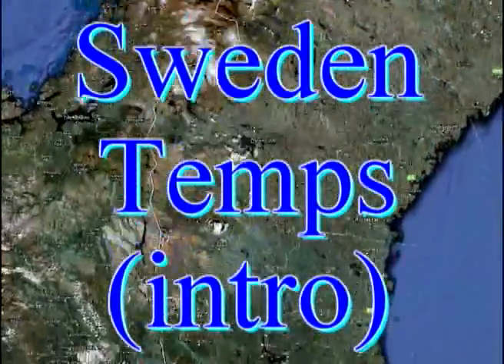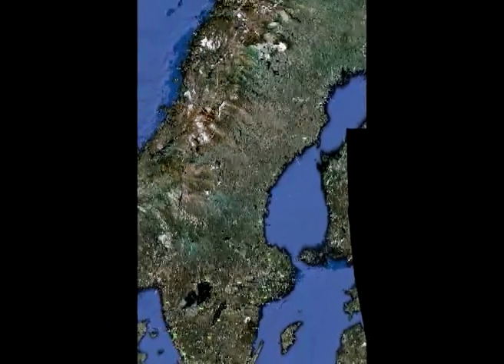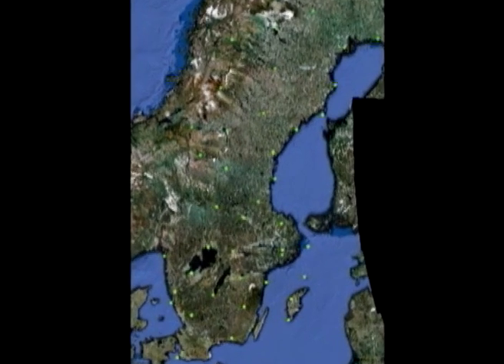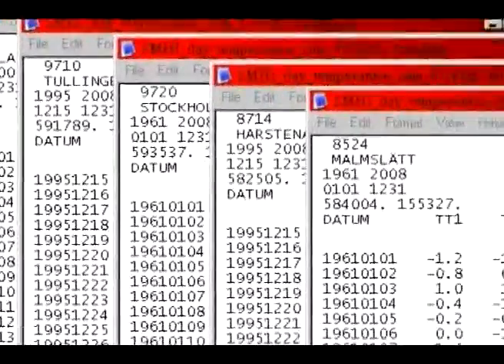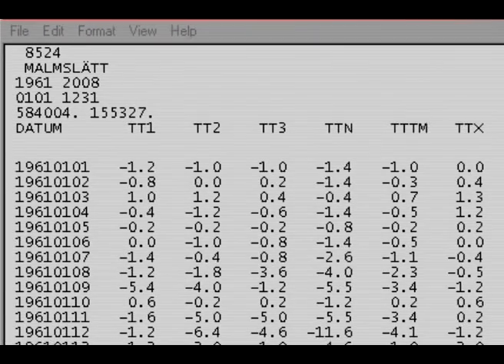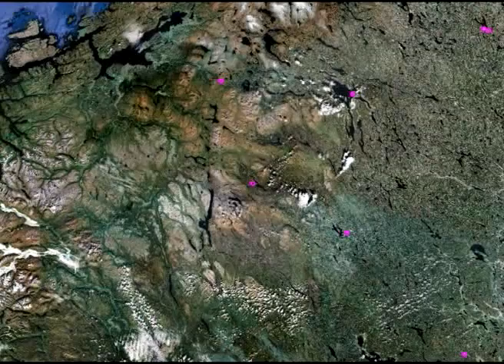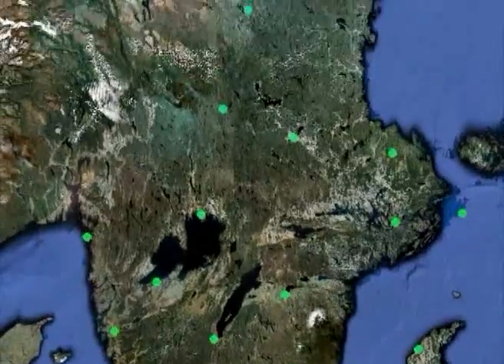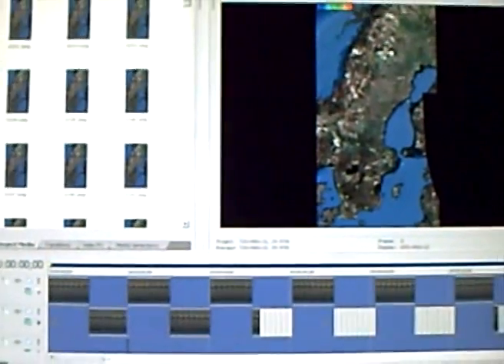Sweden's Temperatures 2000-2008, UTC06, UTC12, UTC18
52 weather stations in Sweden report temperature observations.
Daily records of all stations for each day are converted to color and plotted on a map at the precise coordinates of the observation station.
Each daily map then becomes a frame of a video.
You can zoom in and out on all dimensions and comprehend a large amount of data that changes in time this way.